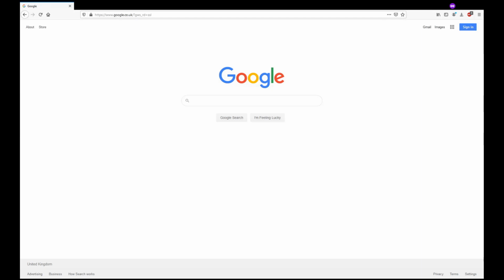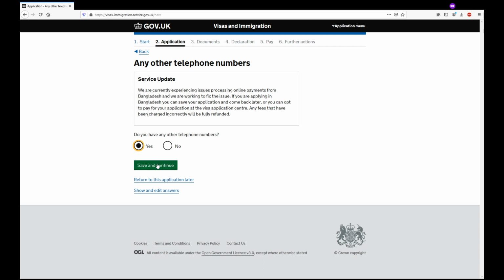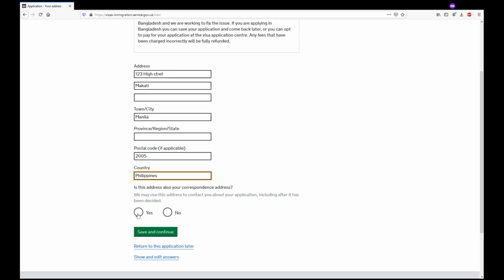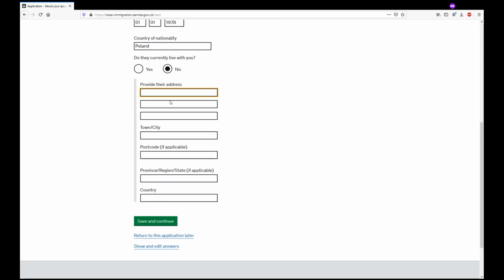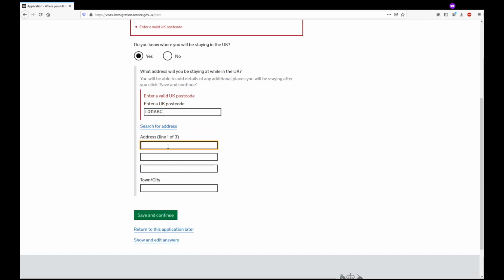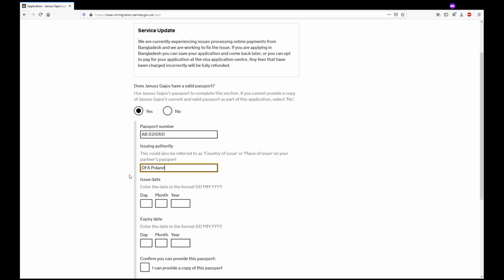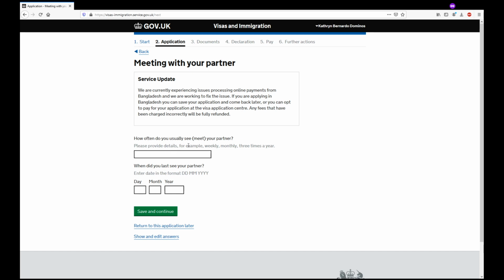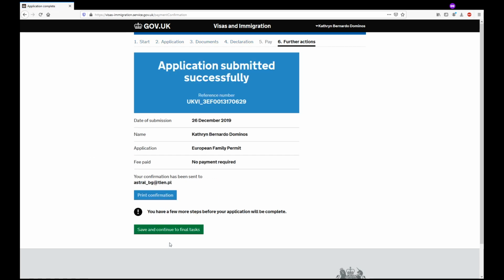How did we apply for the EEA Family Permit? | Polish❤Filipina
In this video we go through the process of applying for an EEA Family Permit.

With our application, I submitted the following supporting documents in VFS in Manila:
- My original passport
- Our original marriage certificate + Apostile
- A printout of our flight itineraries
- A printout of our chats from selected dates
- A printout of our photos, from various trips together

None of the xerox copies were certified or notarized.
Total waiting time for the permit was 2 weeks.